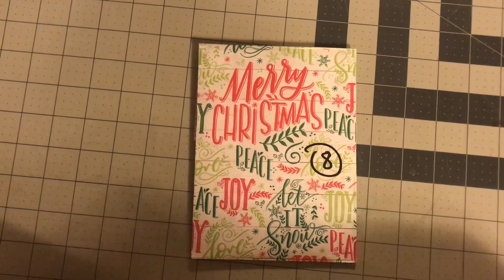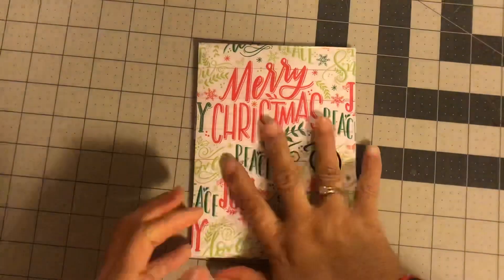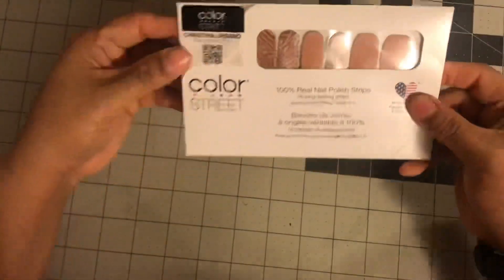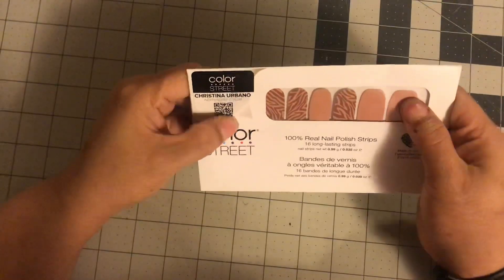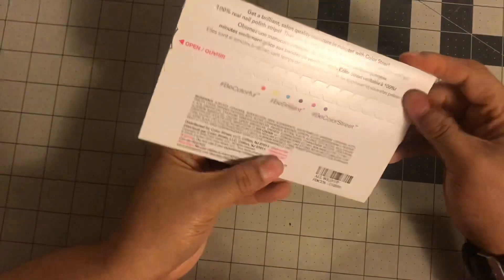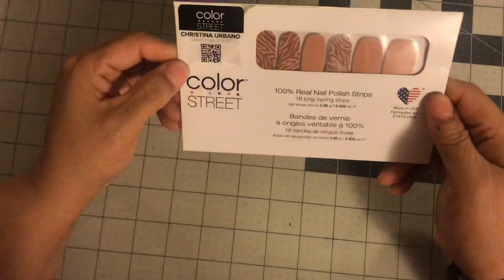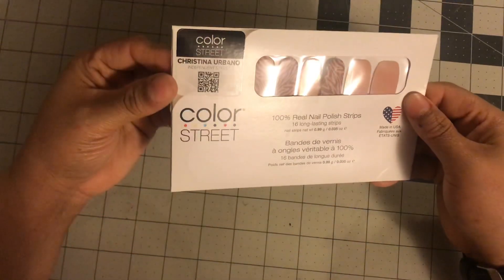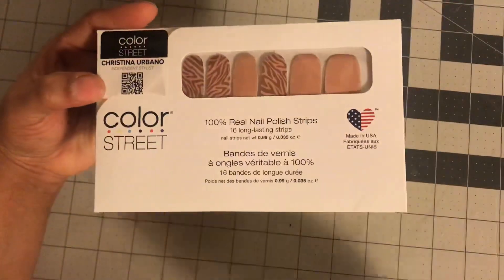Advent Calendar Opening/Traci Cottle